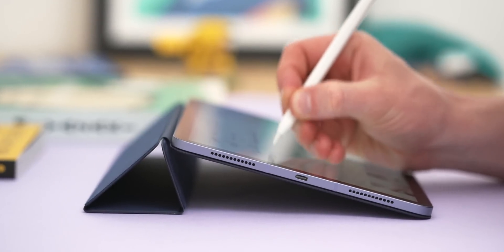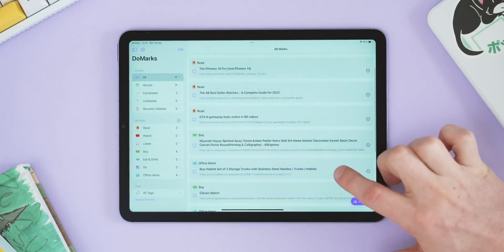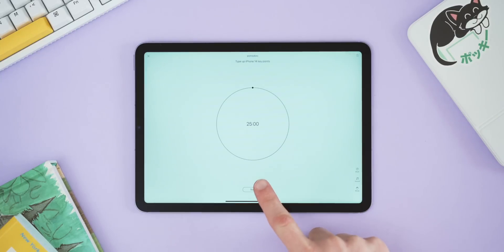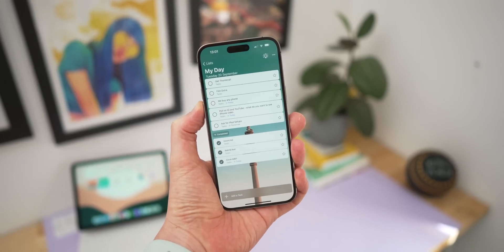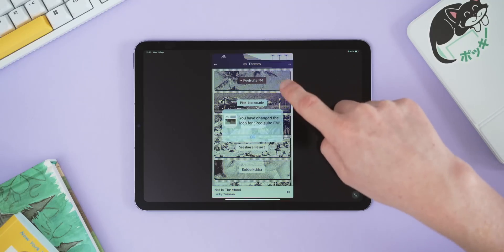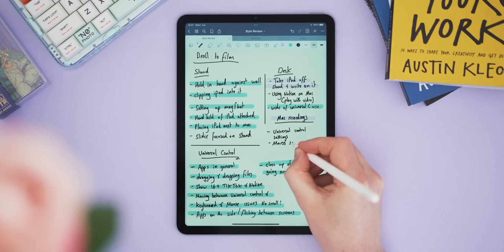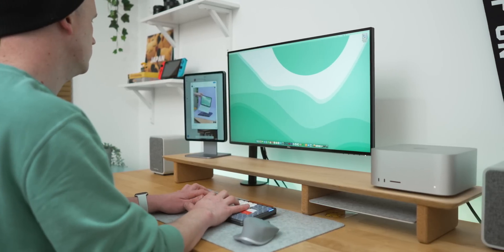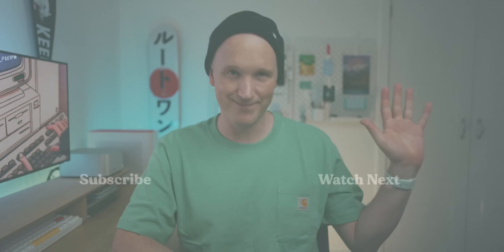My Favourite iPad PRODUCTIVITY apps 2022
The best iPad apps for productivity, note taking, organisation, and how they fit into my workflow!

📼 Timestamps :

• 0:00 Why I love Pinterest
• 1:28 DoMarks is wonderful
• 2:27 How MinimaList helps with Instagram Reels
• 3:37 List making made simple
• 5:00 Thanks, RHINOSHIELD
• 6:13 Lofi playlists are my productive jam
• 7:07 My favourite Note Taking app
• 8:02 Notion really is key
• 9:19 iPadOS Features
•10:25 Creative apps